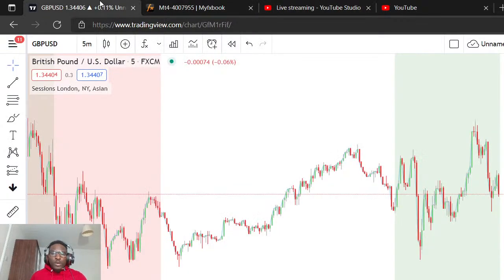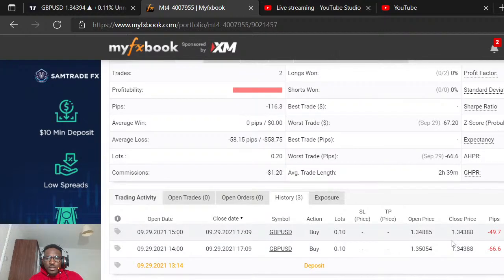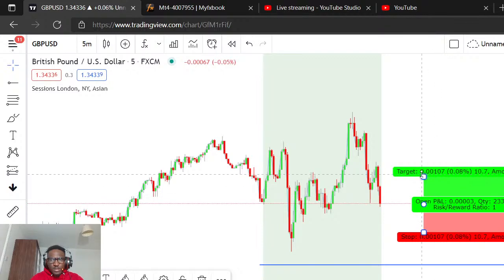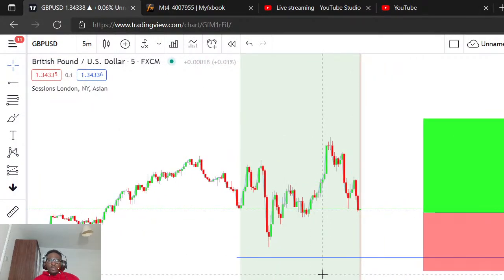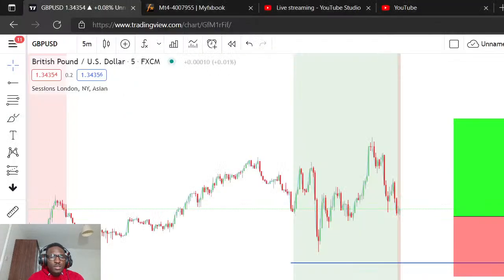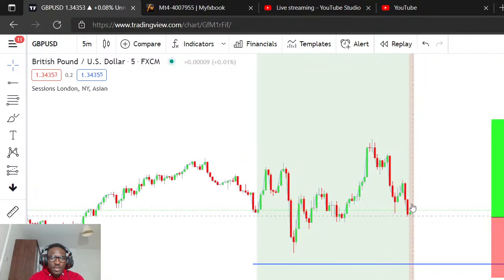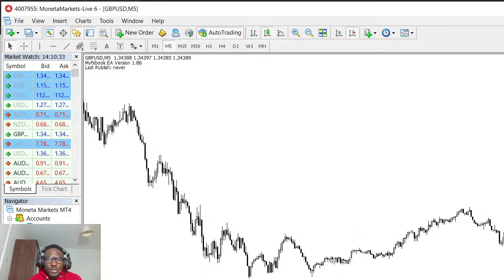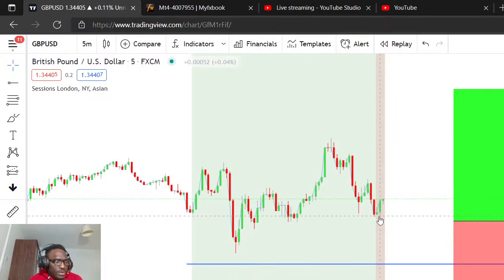Live Trading, Learn To Trade & Market Analysis | FOREX TRADING | GBPUSD | PART 1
Live Trading, Learn To Trade & Market Analysis | FOREX TRADING | PART 1